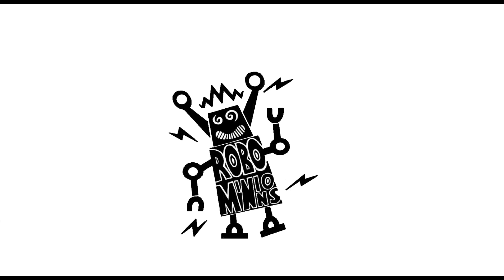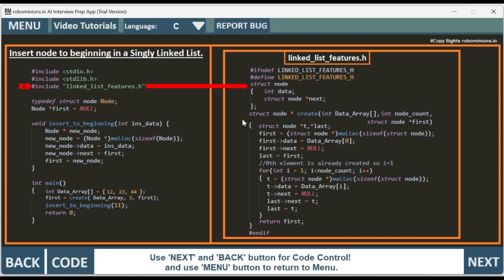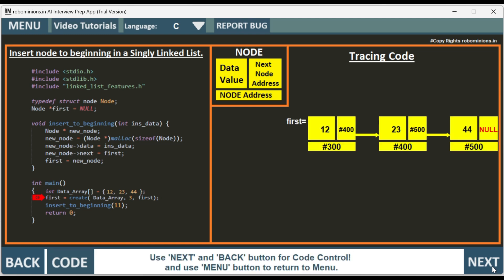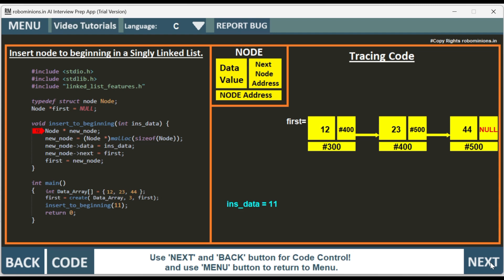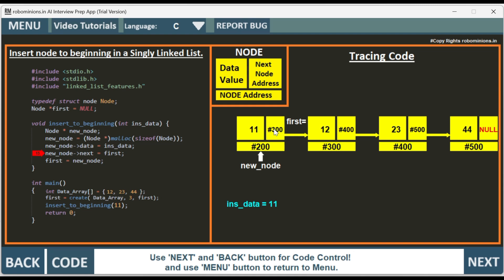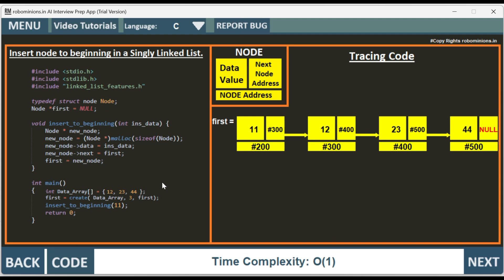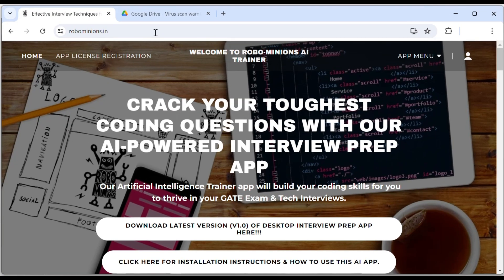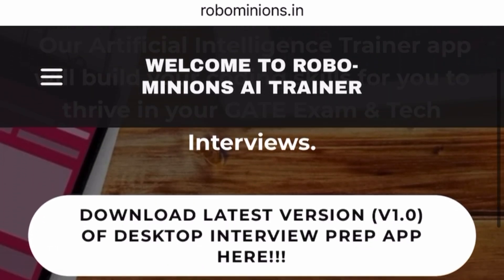DSA4 Inserting Node To The Beginning Of Singly Linked List | Line By Line Code Explanation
This video series is part of the Data Structures & Algorithms playlist and will explain Inserting Node To The Beginning Of Singly Linked List.
Code is available in the App, By clicking the CODE button you get the Code.

Author: Dhananjai Sharma